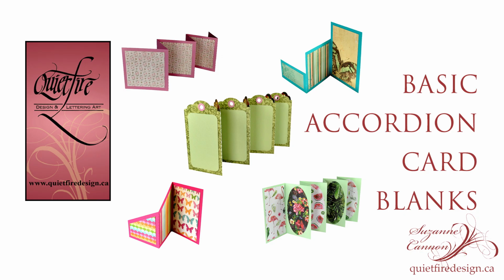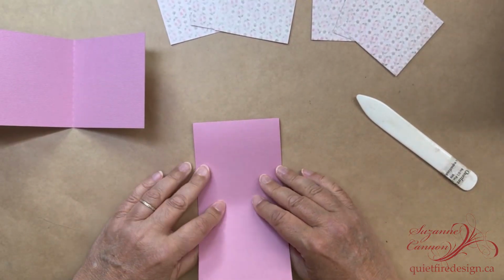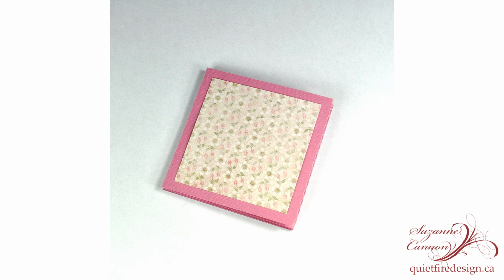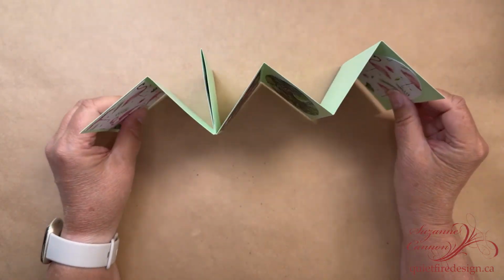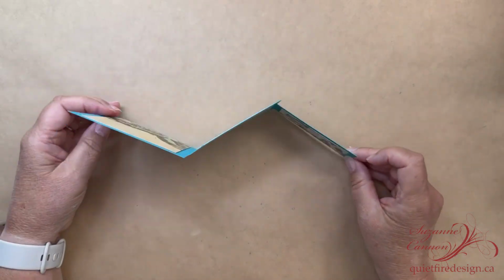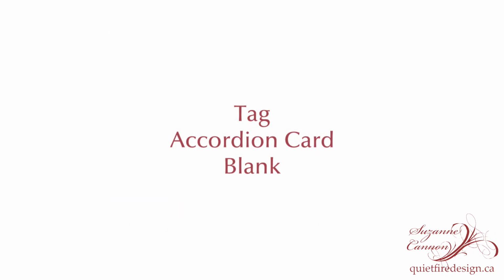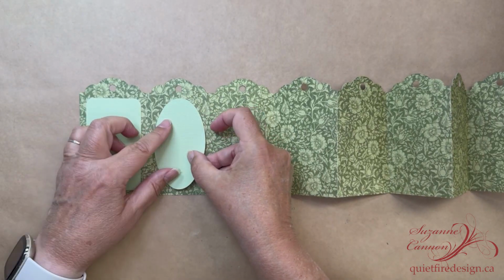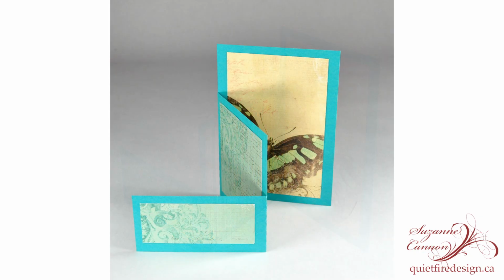Quick and Easy Basic Accordion Card Blanks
I created these digital cutting designs to save you loads of time and frustration!  No measuring needed, just cut on your machine and assemble the layers (if needed or wanted!).  The hardest part will be choosing the papers!  You can stamp on the panels, letter on the base accordion, and add drawings or photos to these designs with ease.

These digital cutting files are available on my Silhouette Design Store profile (D-1281945, D-1281946,D-1281947,D-1281948 and D-1281949)
and Shop Lori Whitlock (where you can buy them as a bundle, too)

0:31 Basic Square Accordion Card Blank
3:02 Basic Rectangle Accordion Card Blank
5:31 Stepped Accordion Card Blank
6:30 Stepped Angled Accordion Card Blank
7:43 Tag Accordion Card Blank